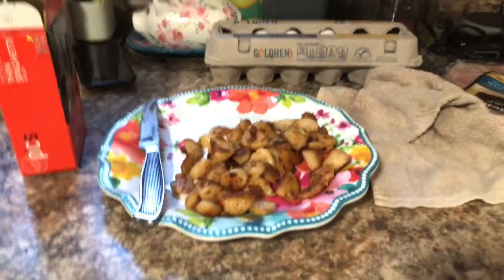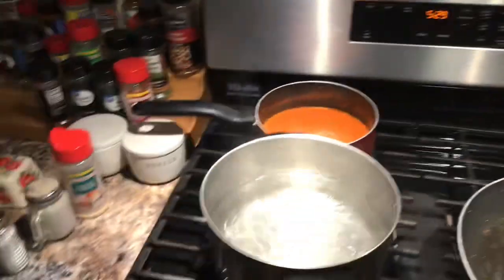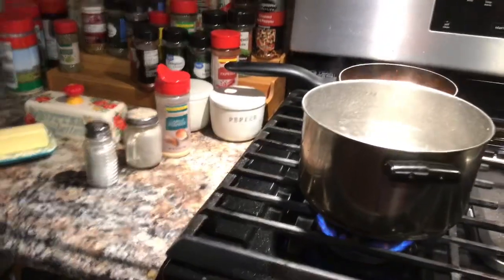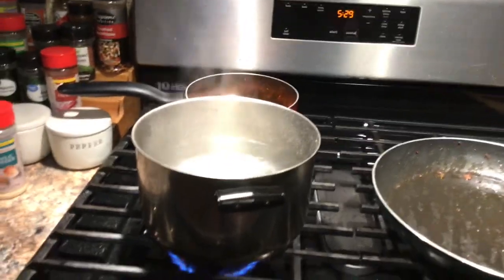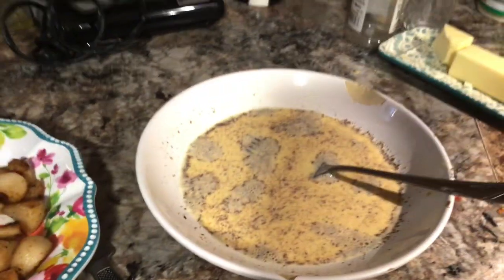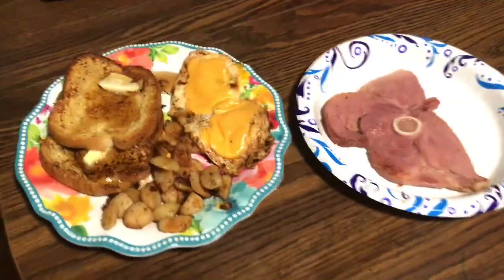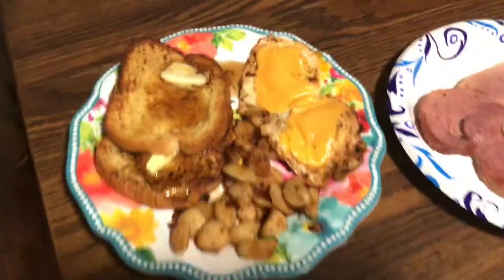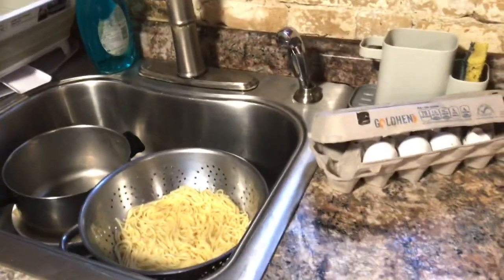Breakfast for dinner for me, and other stuff for the others. Satisfying meal.